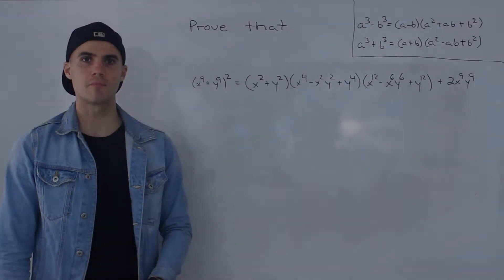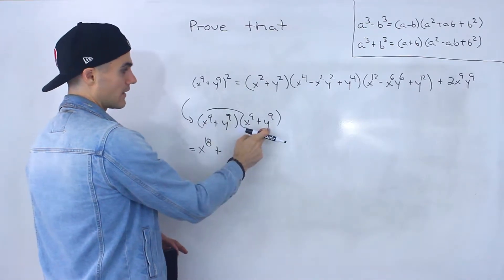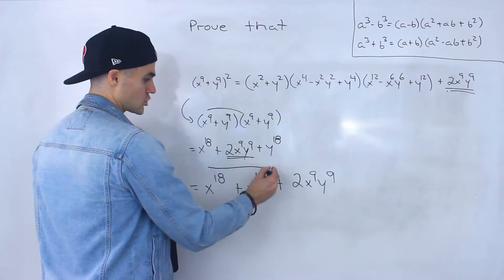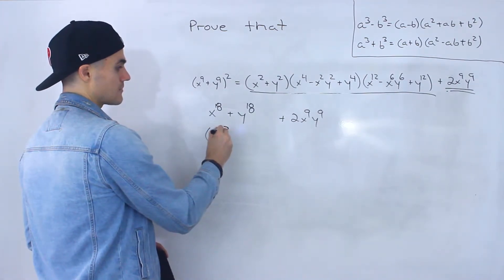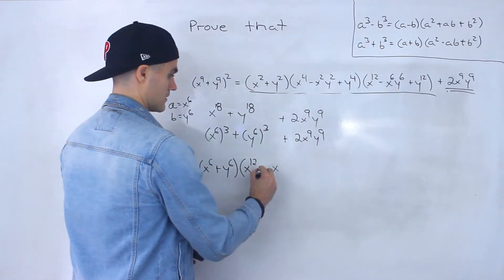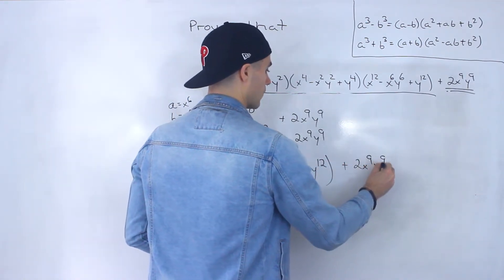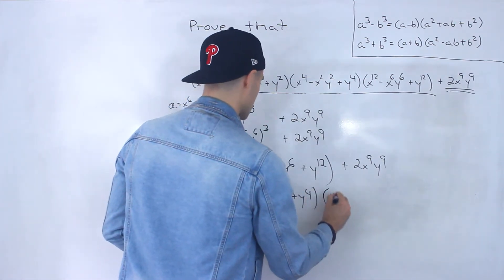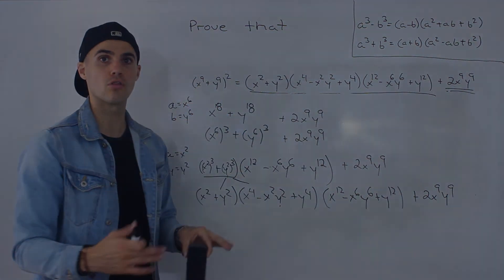MHF4U (Grade 12 Advanced Functions) - Sum and Differences of Cubes Tough Proof